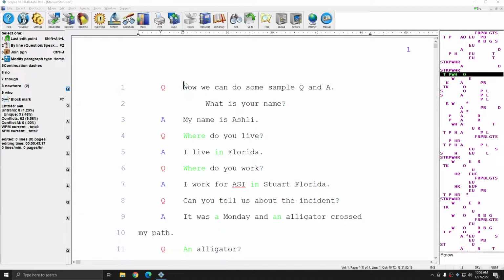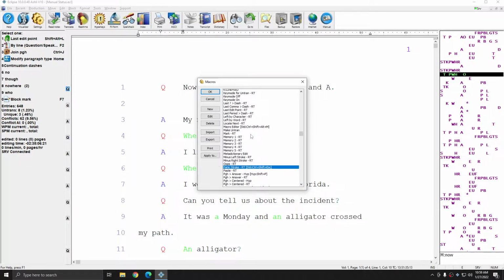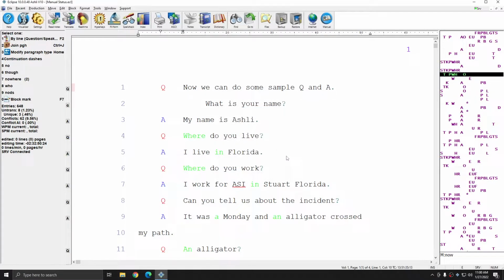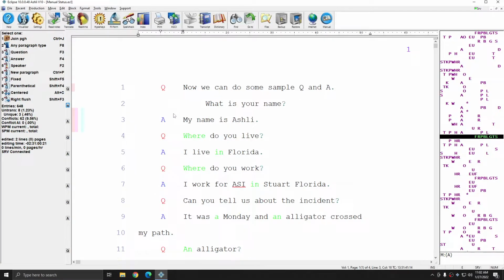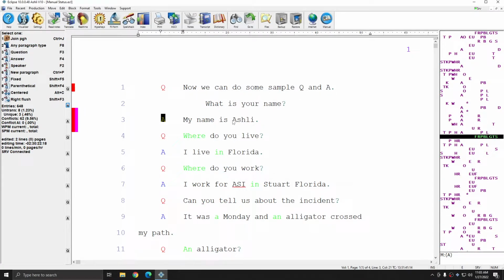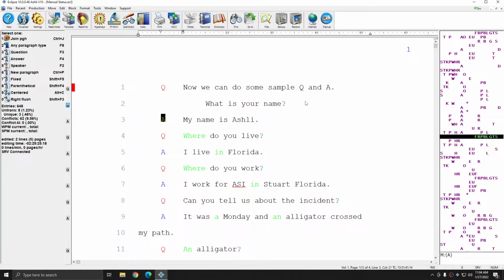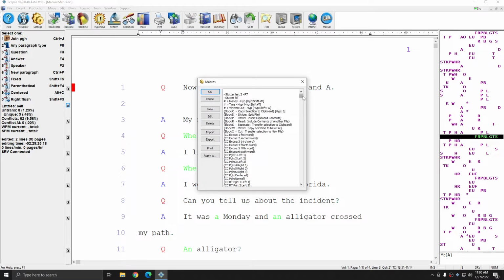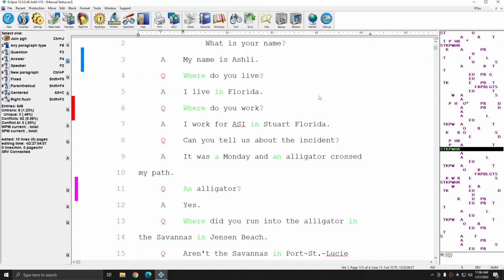Paragraph Status - Manual Marking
Learn how to use macros or mouse clicks to toggle paragraph statuses in Eclipse by Advantage Software.

Quickly and easily toggle statuses with these handy macros. A great alternative to automarking if you want to exercise more direct control over the process.